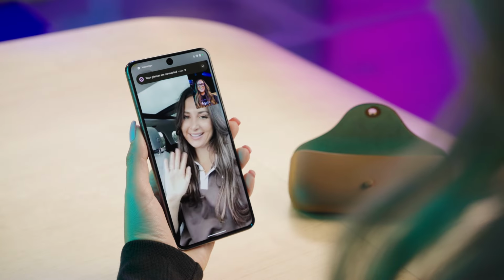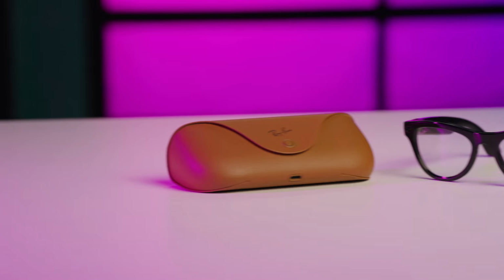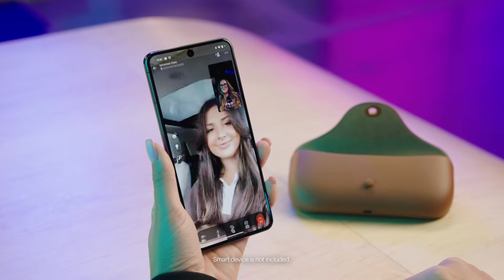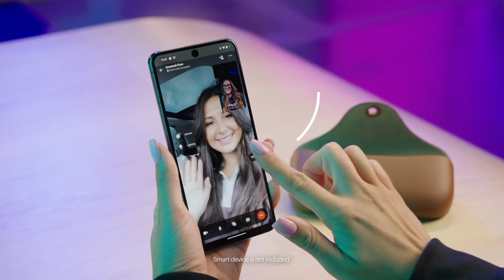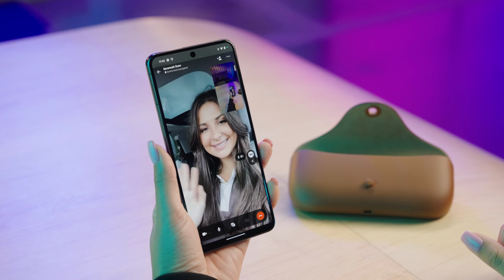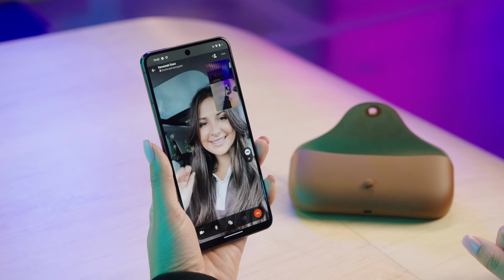POV Calling and Meta AI Functions with Ray-Ban Meta Smart Glasses – Tech Tips from Best Buy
Here’s how to use the Point of View Calling and the Meta AI functions on the Ray-Ban Meta smart glasses.

At Best Buy, our purpose is to enrich lives through technology. We do that by leveraging our unique combination of tech expertise and human touch to meet our customers’ everyday needs, whether they come to us online, visit our stores or invite us into their homes. We have more than 1,000 stores and about 100,000 employees in the United States and Canada.

Best Buy Co. Inc. is an American multinational consumer electronics retailer headquartered in Richfield, Minnesota.